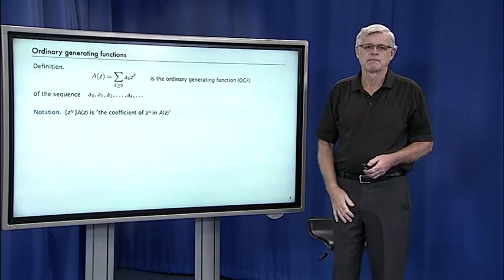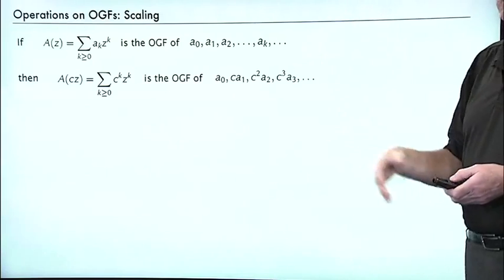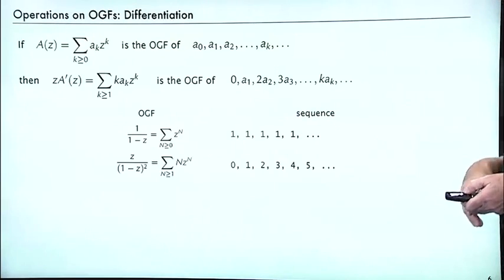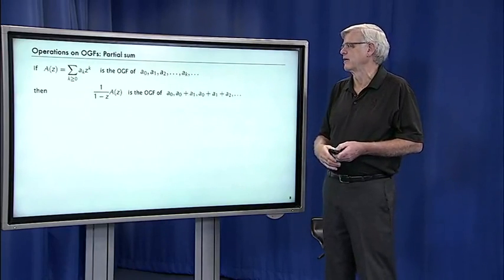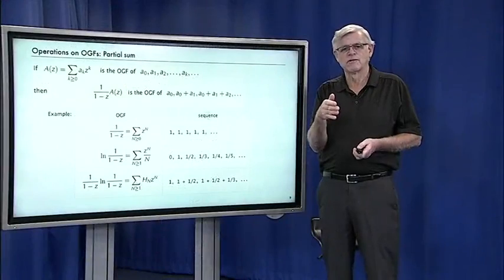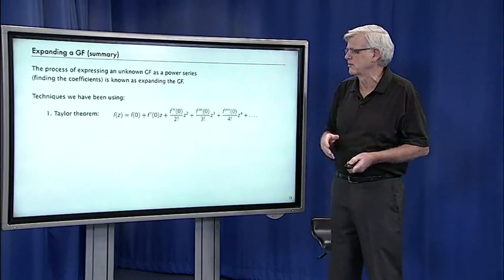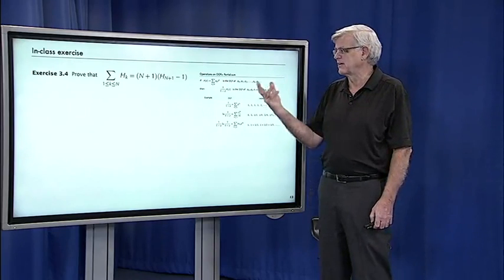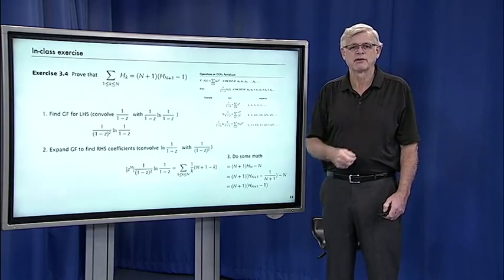3 1 Ordinary Generating Functions 1625)